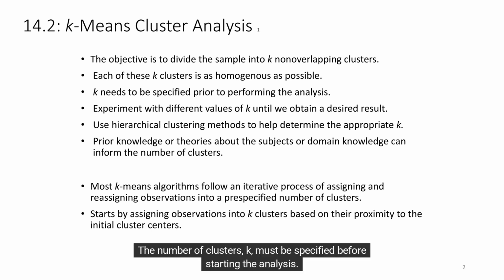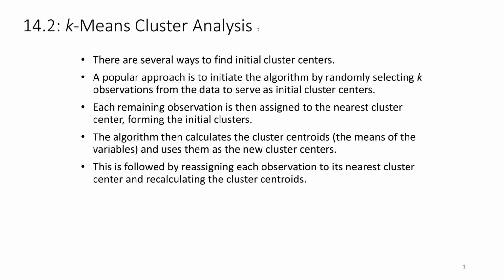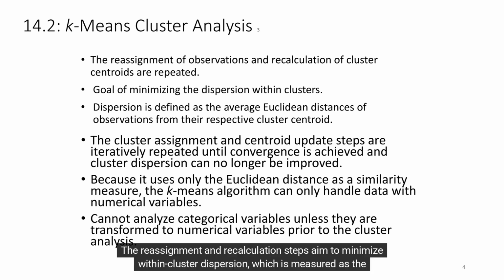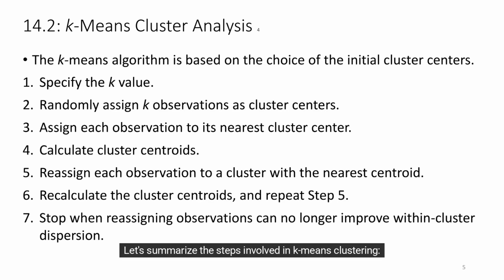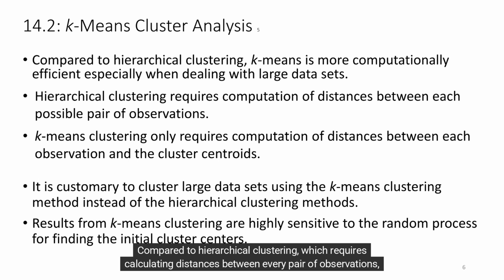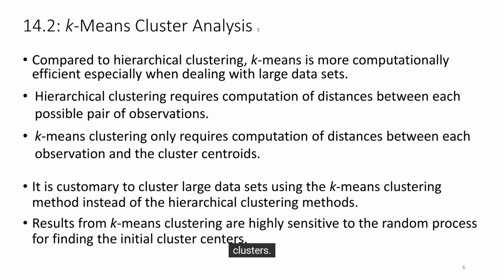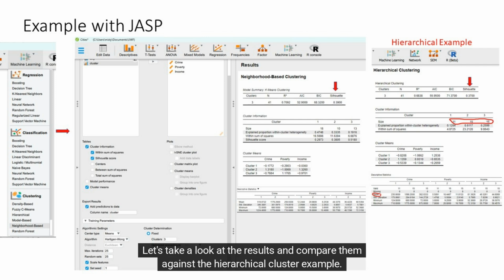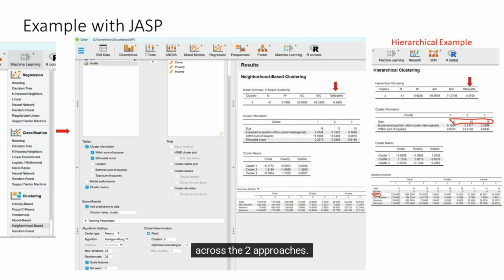Ch 14 Part 2